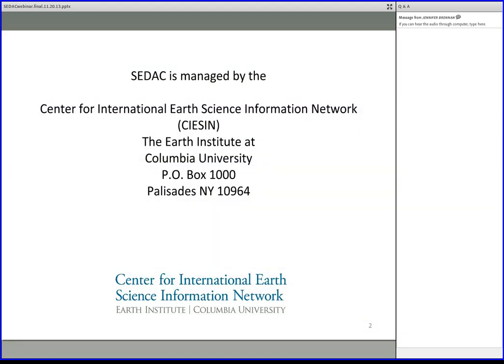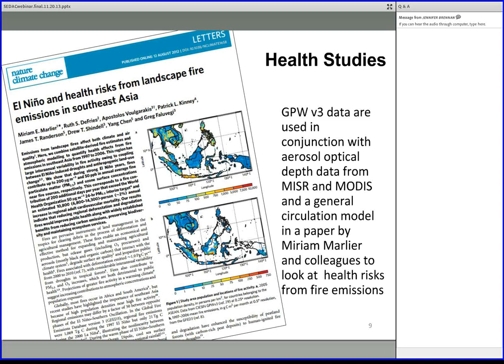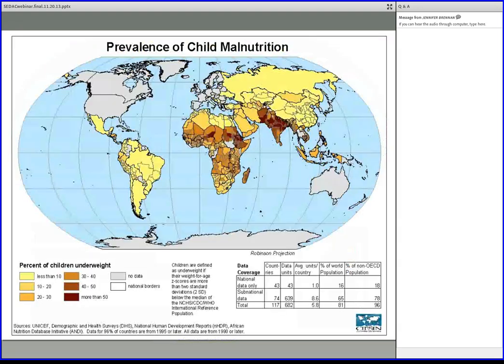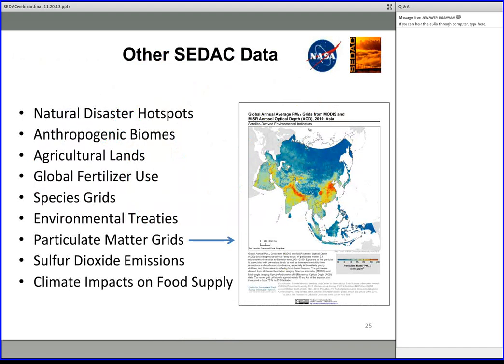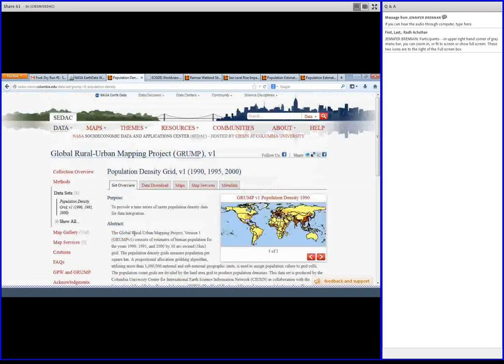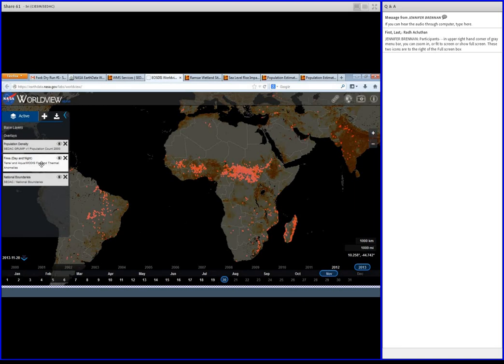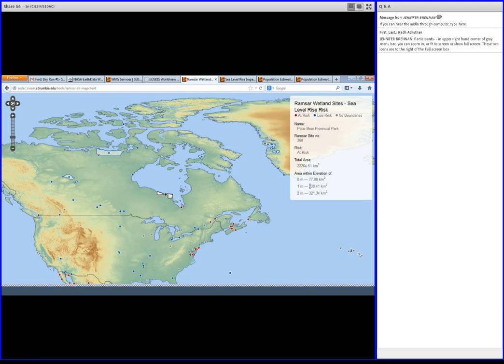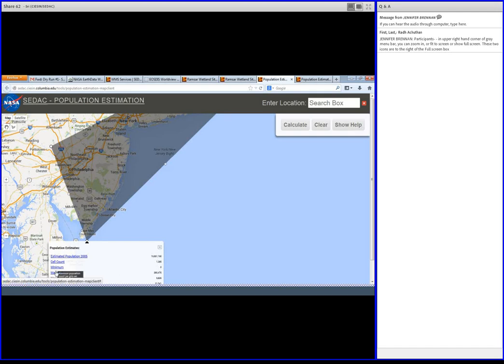NASA Earthdata Webinar Series: Explore NASA Socioeconomic Data using Web Mapping Services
Interested in learning how to integrate socioeconomic and remote sensing data to explore human interactions in the environment?

Join us for an overview of the NASA socioeconomic data holdings, services and tools. Web mapping services will be highlighted.

The NASA Socioeconomic Data and Applications Center (SEDAC) was established with a mission to develop data and applications that support the integration of socioeconomic and Earth science data. To accomplish this mission SEDAC distributes a wide variety of data, services and tools to its user communities. In this webinar we provide an overview of the geospatial data holdings and data access tools, and highlight ways this socioeconomic data can be integrated with remote sensing data to address problems such as: climate change and potential impacts on migration; health risks of air pollution; forecasting urban expansion and the impacts of that expansion on biodiversity and carbon pools.